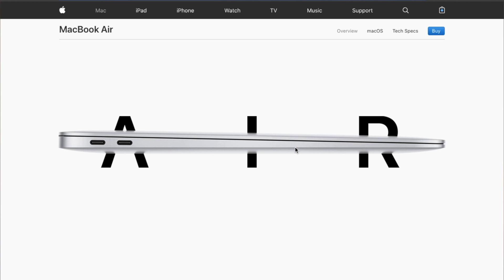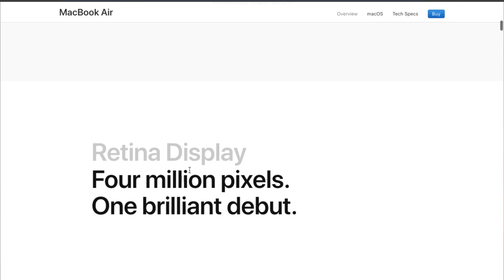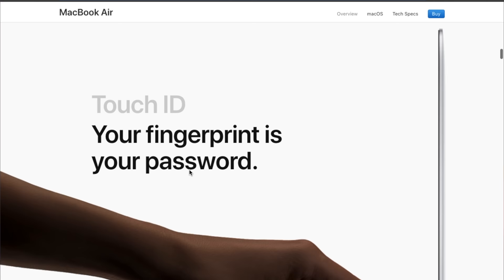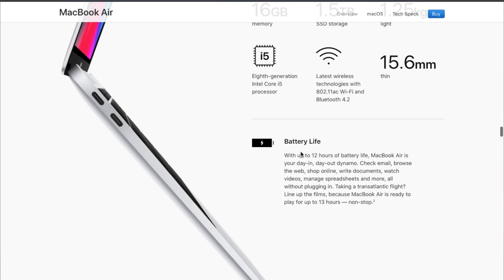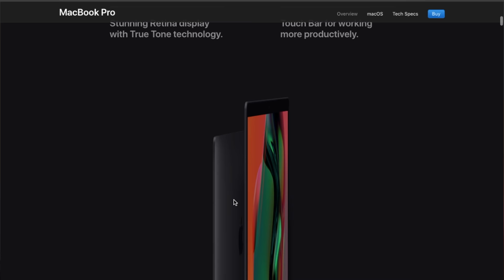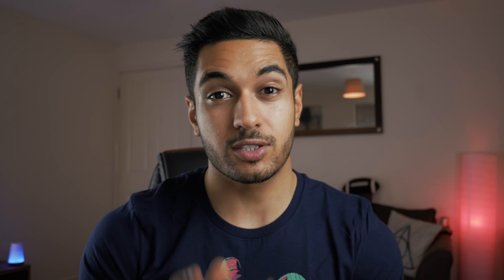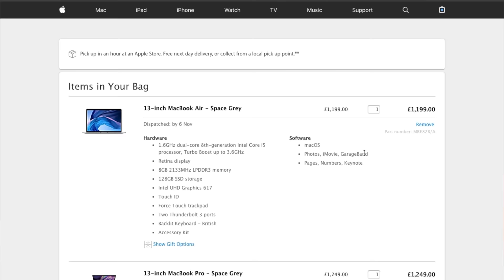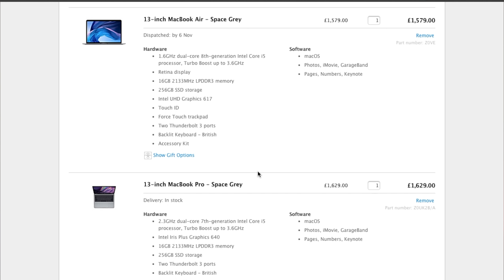Why You Shouldn't Buy The Macbook Air 2018 And Instead Buy The Macbook Pro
Different to my normal videos but I had to put my thoughts on this topic!

Macbook Pro 13 inch i5
Macbook Pro 15 inch i7